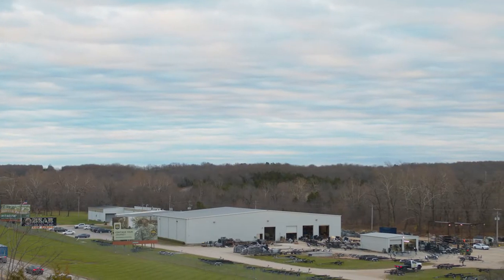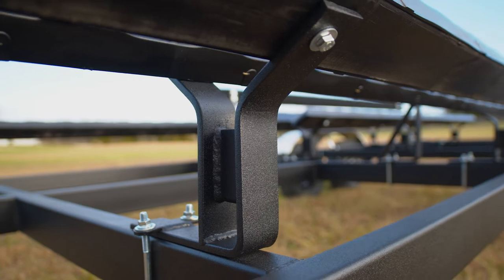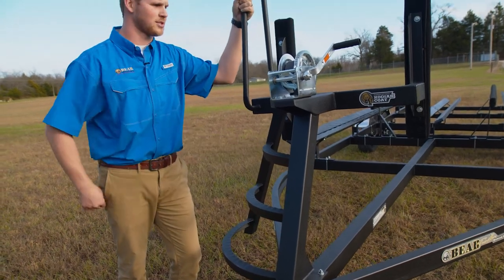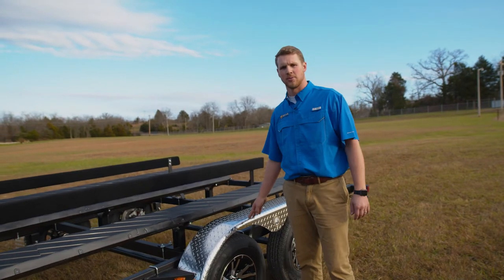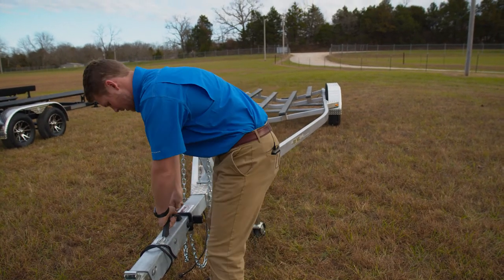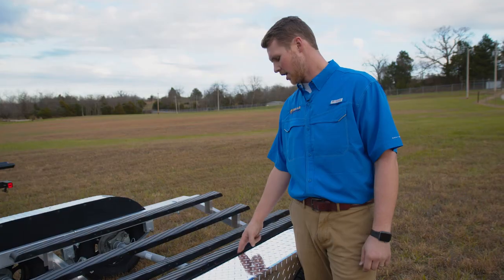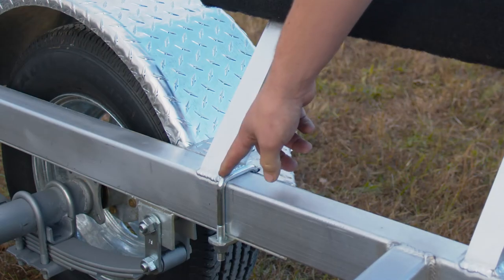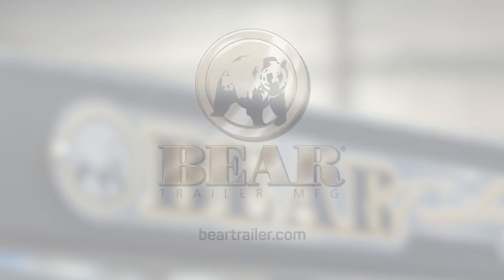BEAR TRAILER FEATURES 2021